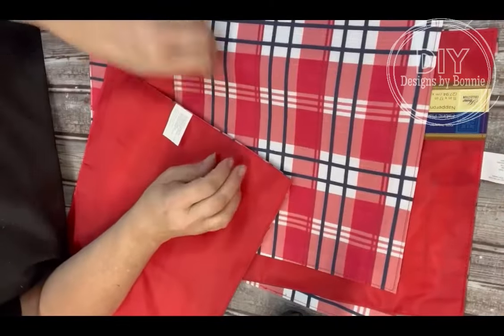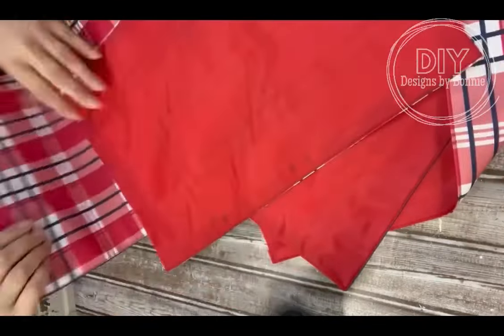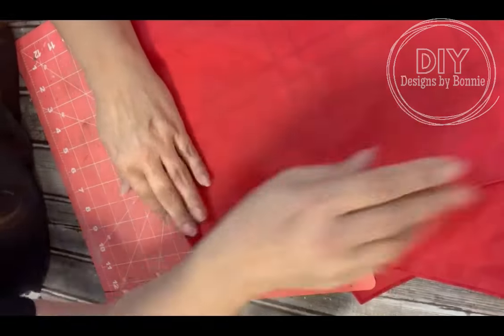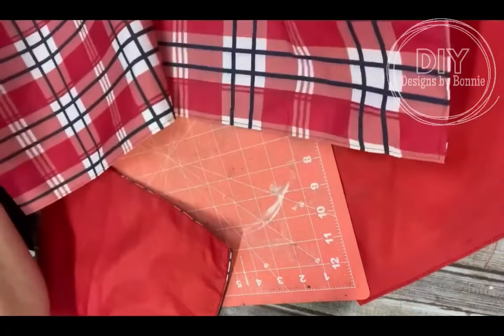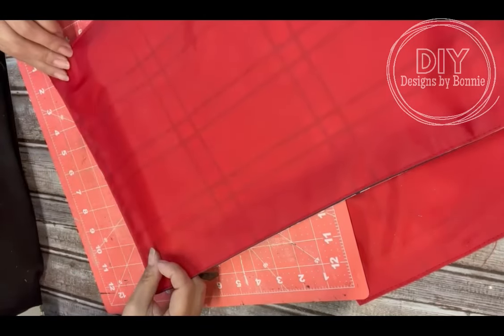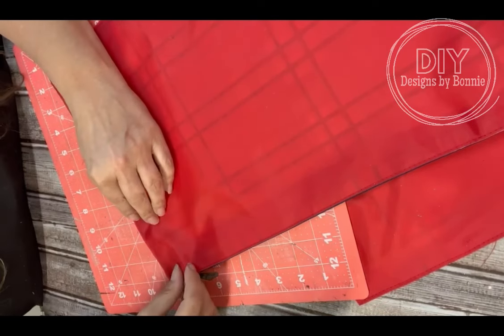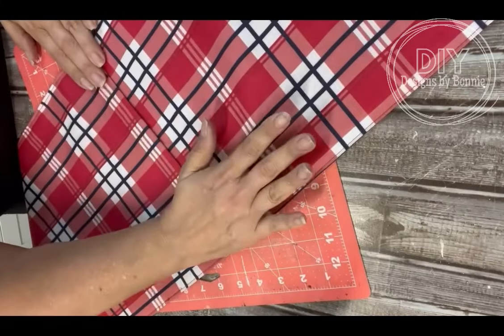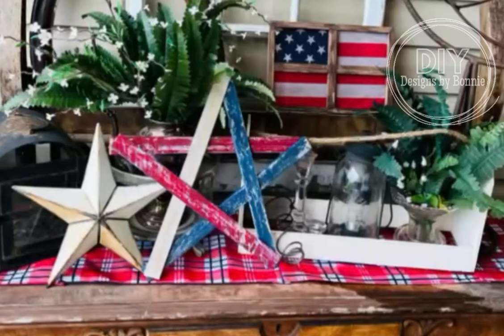Quick and easy table runner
Looking for an inexpensive table runner? This quick and easy DIY is for you!